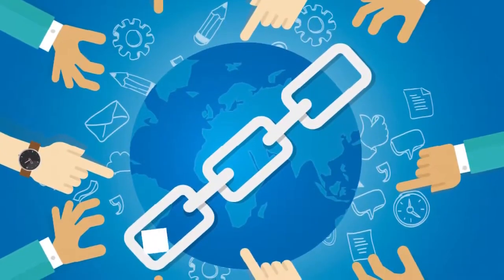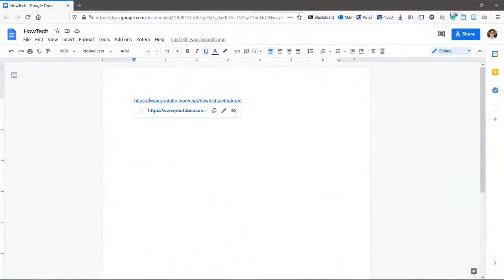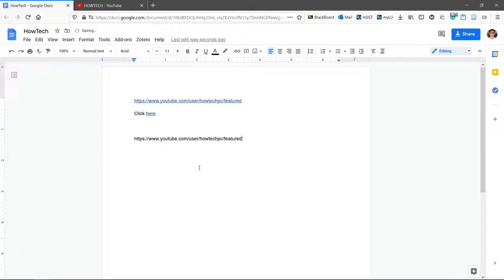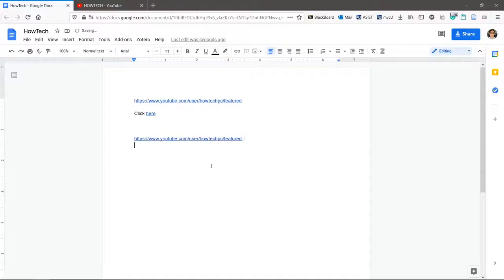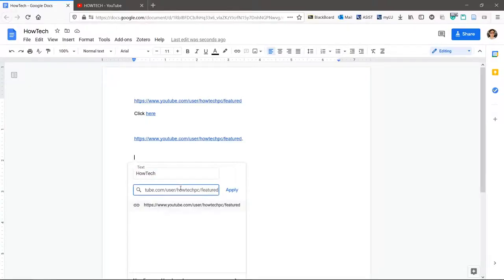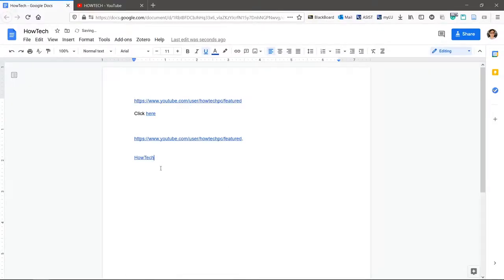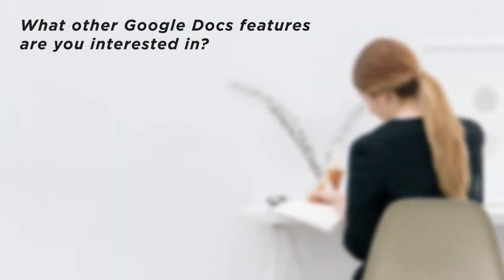Insert Hyperlinks in Google Docs to Connect Text to Websites, Files, or Document Sections